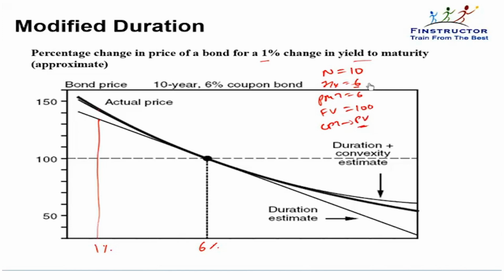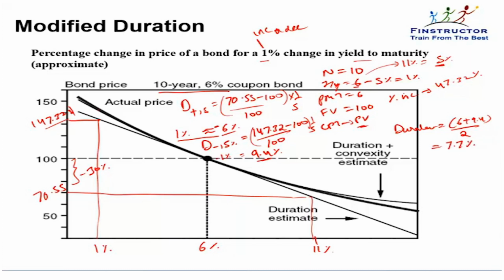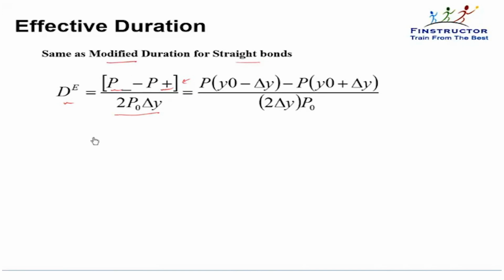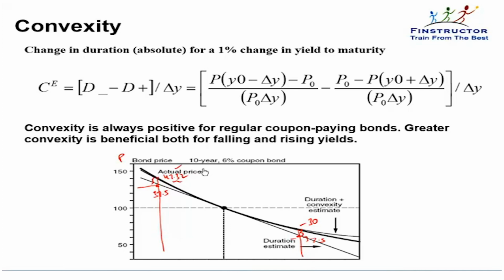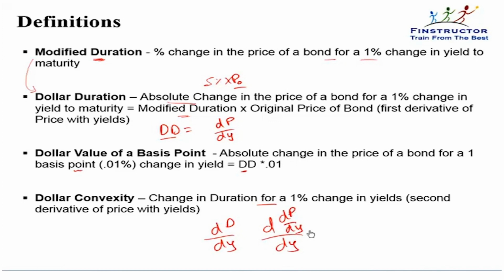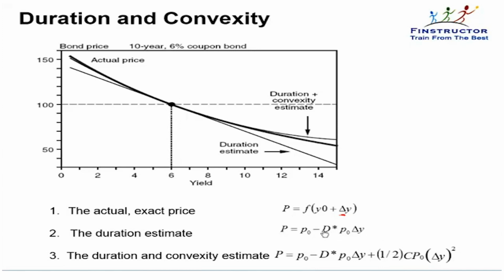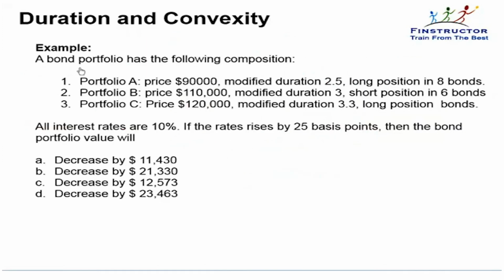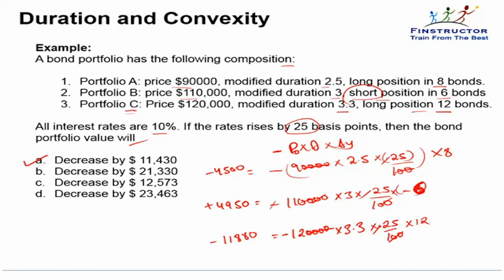#2 Fixed Income Duration and Convexity Part 1